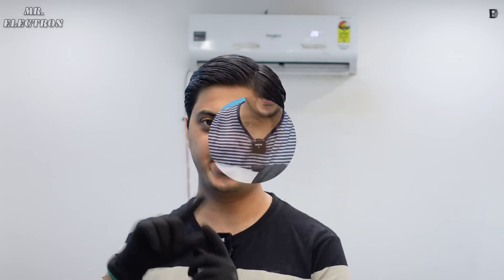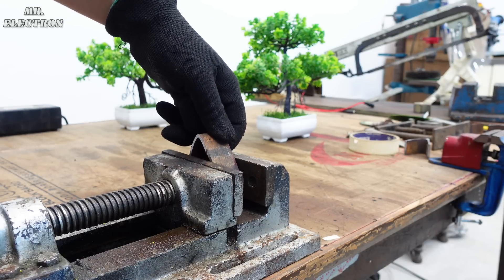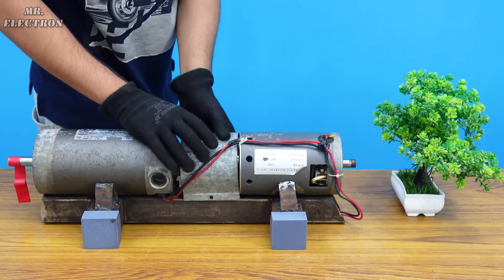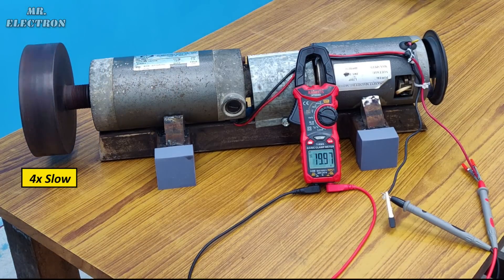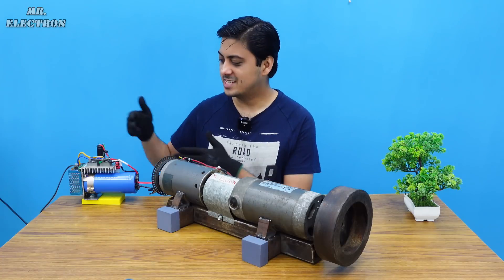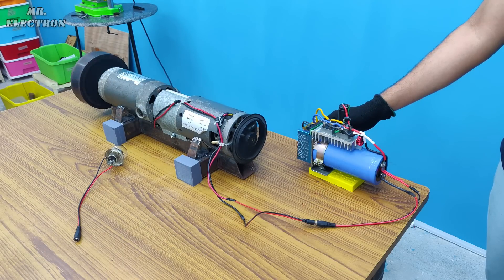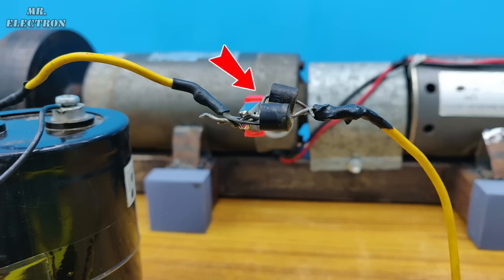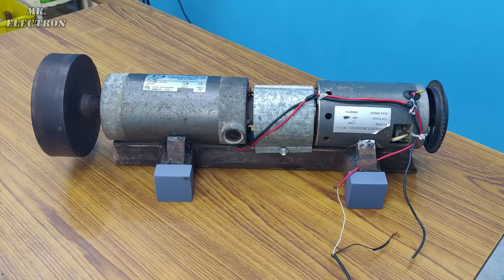New Idea make Electricity Generator 220v Build Flywheel Machine - not FREE Energy Generator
👉 𝐁𝐔𝐘 𝐏𝐚𝐫𝐭𝐬 𝐟𝐫𝐨𝐦 𝐀𝐌𝐀𝐙𝐎𝐍/𝐁𝐀𝐍𝐆𝐆𝐎𝐎𝐃 New Idea make Electricity Generator 220v Build Flywheel Machine - not FREE Energy Generator